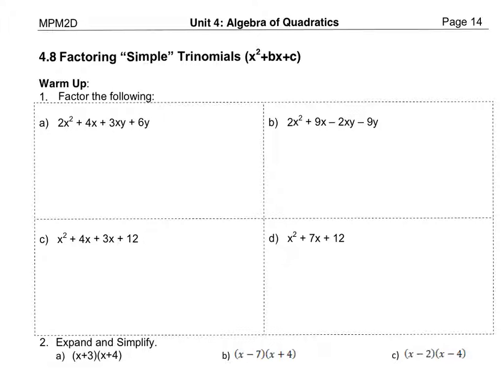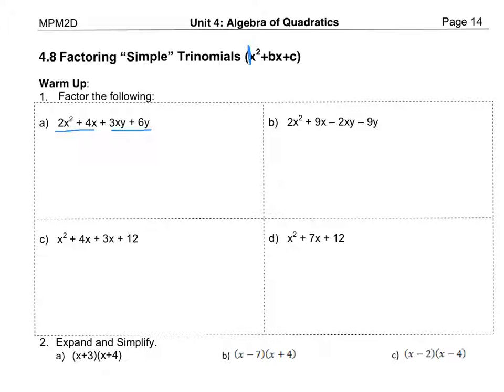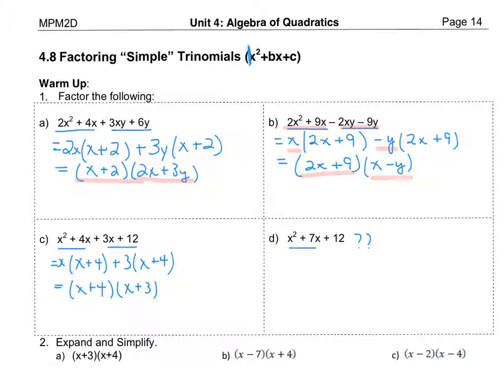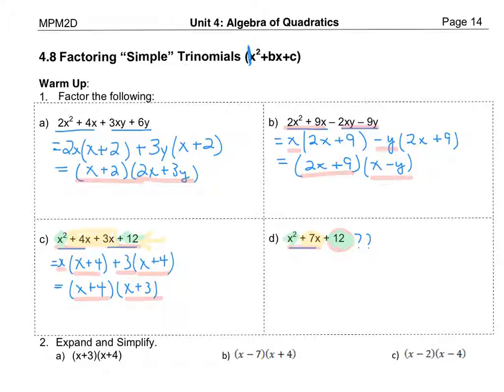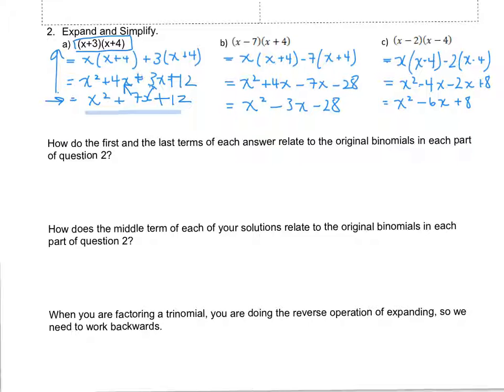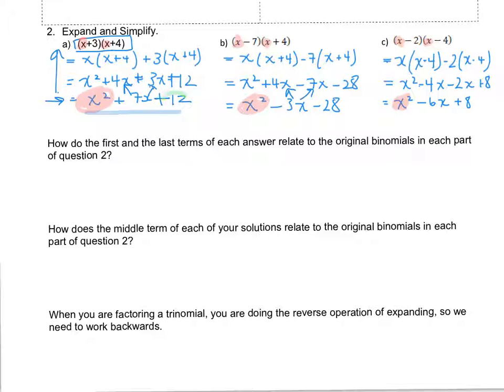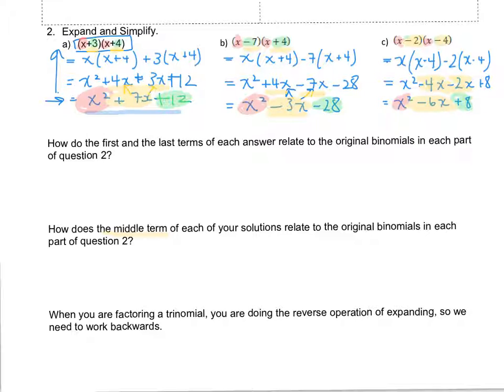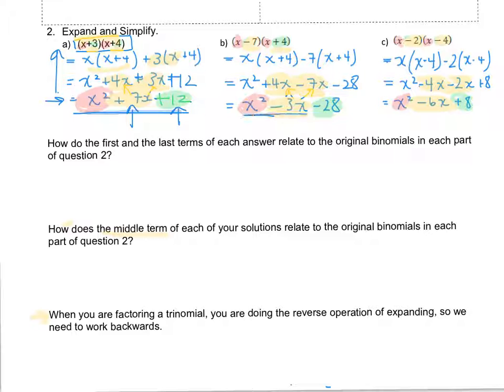4.8A Factoring Simple Trinomials